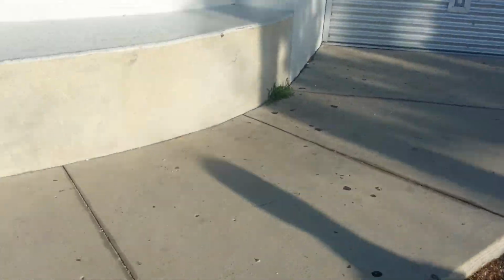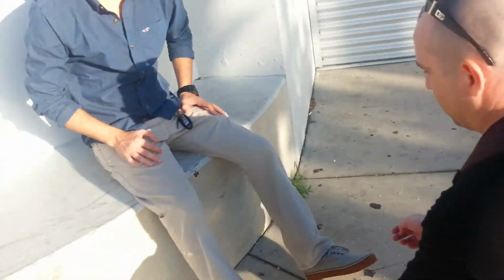His back is healed by the Holy Spirit